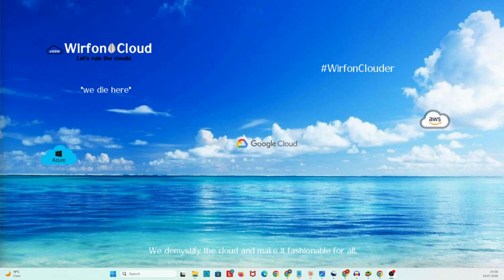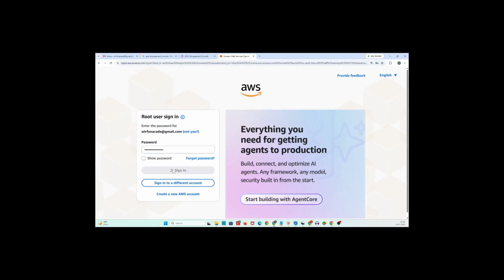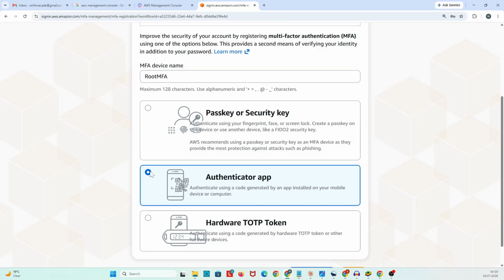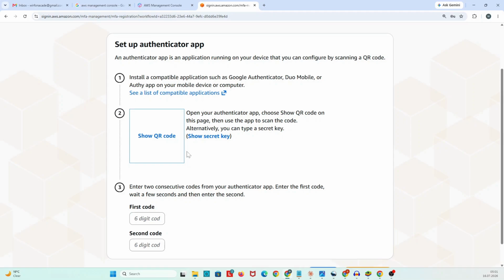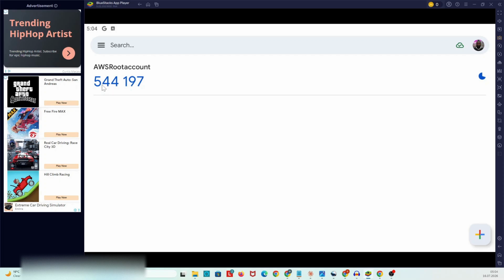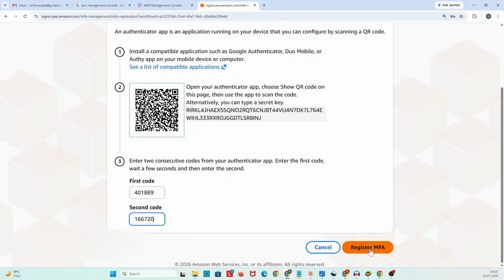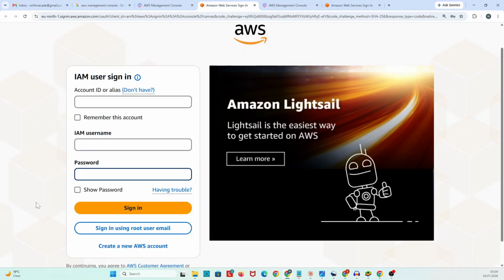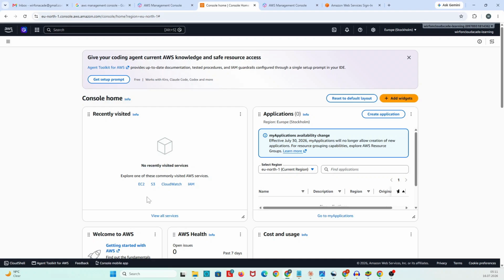How to Secure Your AWS Root User Using MFA (Multi-Factor Authentication)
In this step-by-step AWS security tutorial, you'll learn how to secure your AWS root user using Multi-Factor Authentication (MFA). Protecting your root account is one of the most important AWS security best practices and helps prevent unauthorized access to your AWS environment.

In this video, you'll learn how to:

• Understand why the AWS root user needs extra protection
• Set up Multi-Factor Authentication (MFA) for your AWS account
• Configure MFA using an authenticator app
• Verify that MFA is working correctly
• Follow AWS security best practices for account protection

By the end of this tutorial, your AWS root user account will be significantly more secure, helping you protect your AWS resources, data, and services from unauthorized access.

This tutorial is perfect for:
✅ AWS beginners

Credits to audio used on this video.
on behalf of BM4V